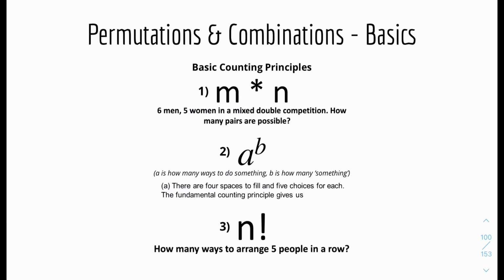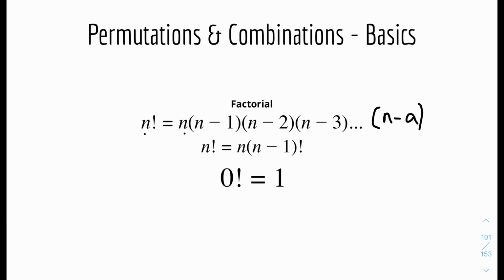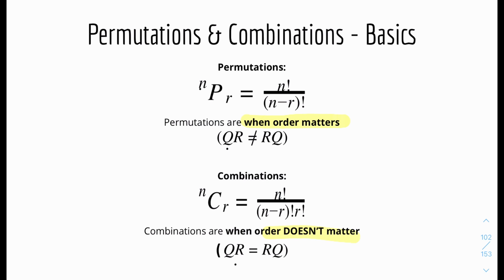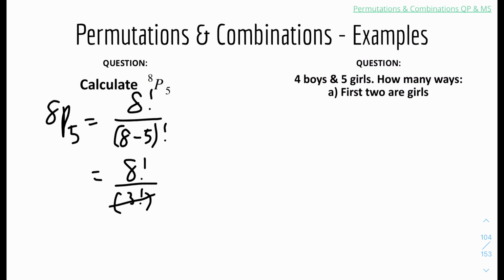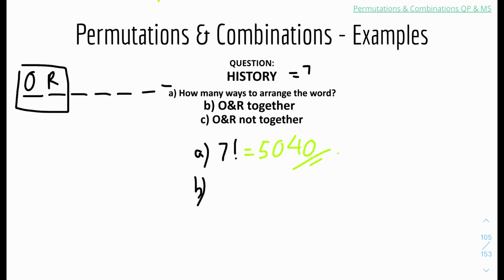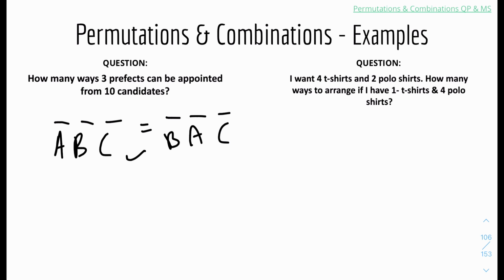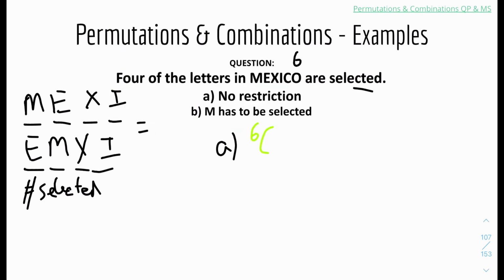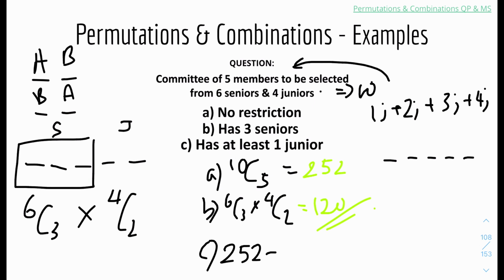CIE IGCSE Additional Maths: Permutations & Combinations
TOPIC: Permutations & Combinations (Rules & Examples)
Welcome to the Rules & Examples (R&E) Simultaneous Equation video for the CIE IGCSE Additional Mathematics (or Additional Maths, Add Maths) series by Yi MakesItEasy.

In this video, I discussed the basics for permutations & combinations, and examples. I talked about the basic counting principles, as well as formulae for permutation (P) and combination (C). This concept is really confusing (it was really confusing when AI first learnt it) - so watch till the end for my reasoning for the questions!

Please comment if you have any criticisms or comments! Cheers :)